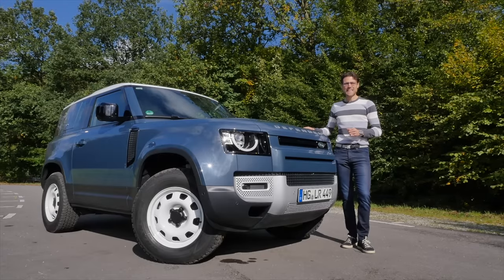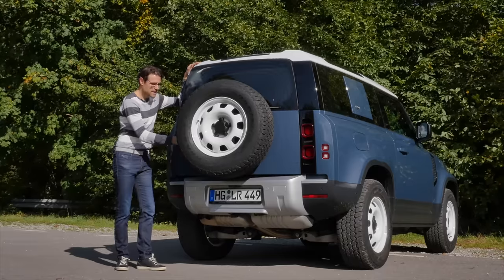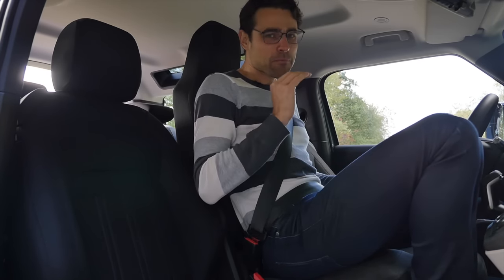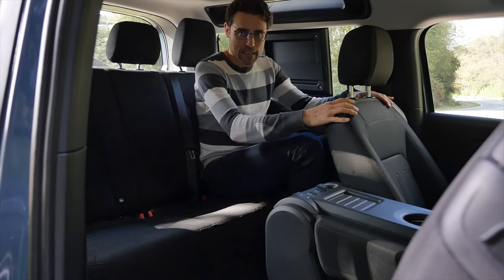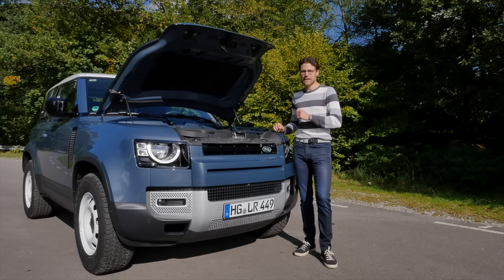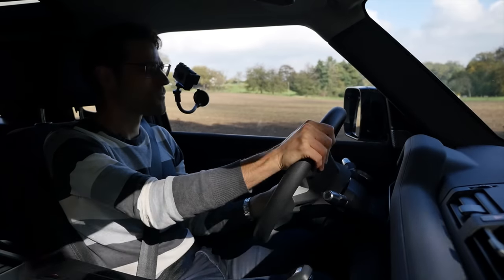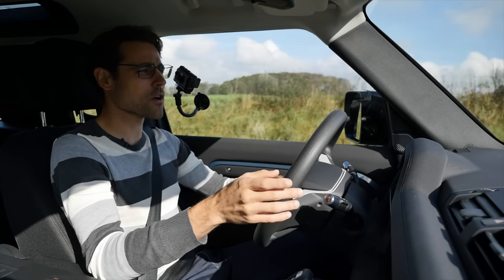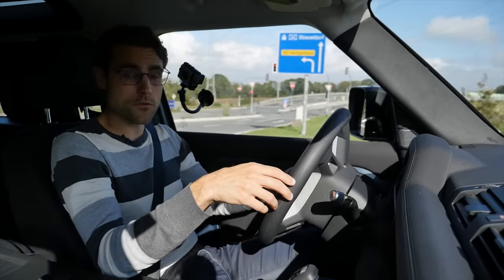Is the Land Rover Defender 90 the best LR you can buy? FULL REVIEW 2022 L663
This is our in-depth review of the 2022 Land Rover Defender 90 (L663). We're taking a look at Exterior, Interior and the driving experience.

00:00 Land Rover Defender 90 (L663)
00:20 Rugged exterior styling and technology
01:34 Length and difference Defender 90 vs Defender 110
02:42 Offroad capability figures
02:57 Rear hatch and replacement tyre
03:28 Interior with fabric seats
04:56 Seating position
05:28 Jump seat =)
06:51 Dashboard and interior overview
07:55 Infotainment system
08:23 Steering wheel and instruments
08:53 Rear seats
10:04 Trunk / boot
11:49 Engine choices
12:29 Driving LR Defender 90 6-cyl
18:17 Motorway driving with acceleration